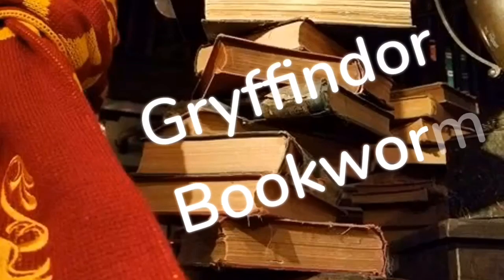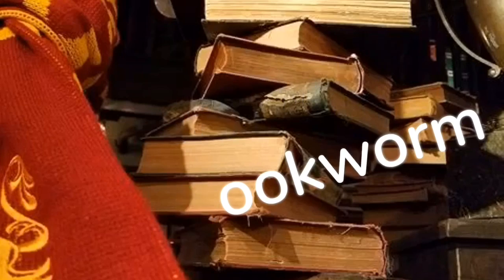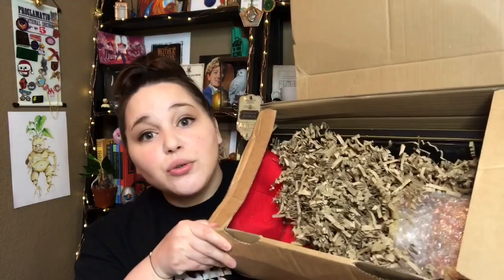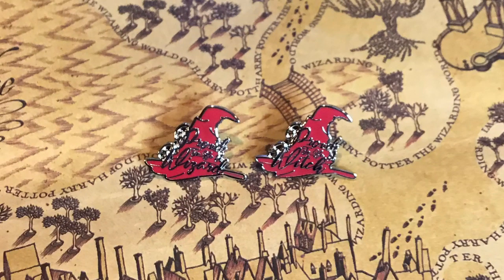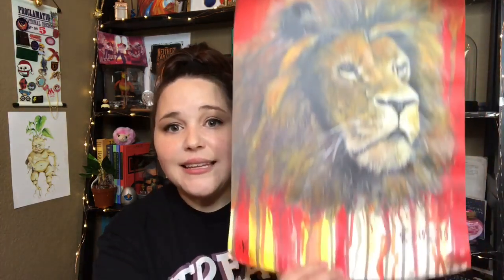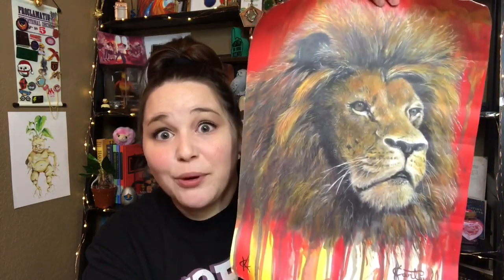Geek Gear | Limited Edition House Pride | Gryffindor | Harry Potter Subscription Box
Hey guys!! I have another unboxing video for you guys! As always let me know what you thought in the comments down below!